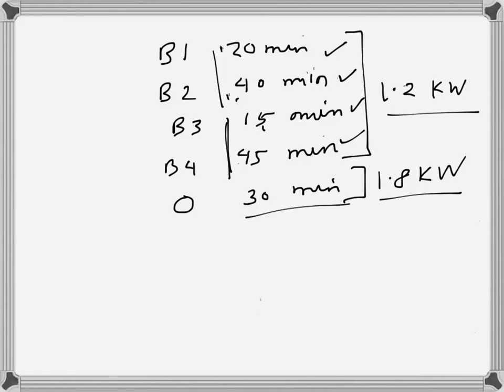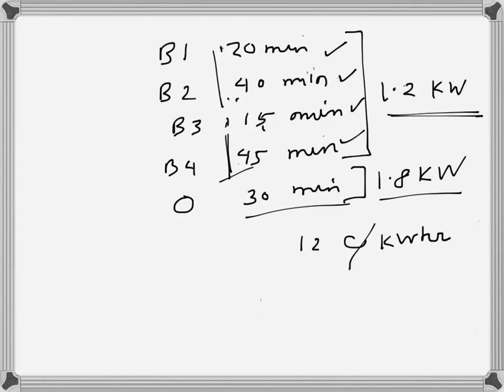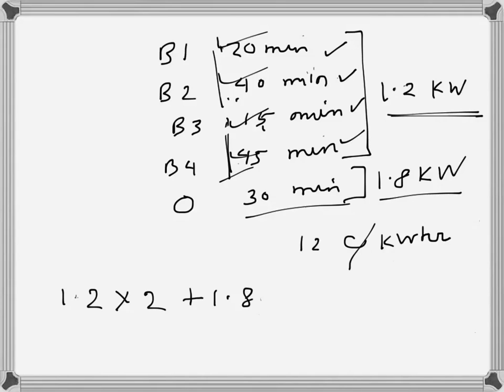Electrical Engg: Energy/Power (problem example)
An electric stove with 4 burners and one oven is used in preparing a meal as follows. Burner 1: 20 Min, Burner 2: 40 Min, Burner 3:15 Min, Burner 4: 45 Min, Oven: 30 Min. If each burner is rated at 1.2 kW and the oven in 1.8 kW, and the cost of electricity is 12 cents/kWh, calculate the cost of electricity in preparing the meal.